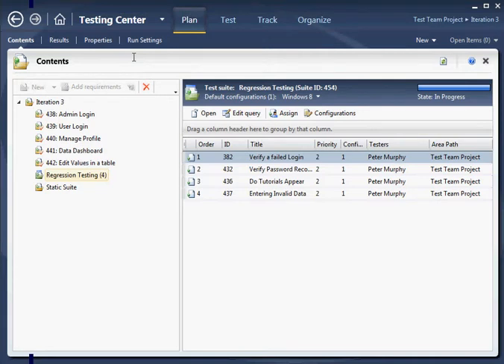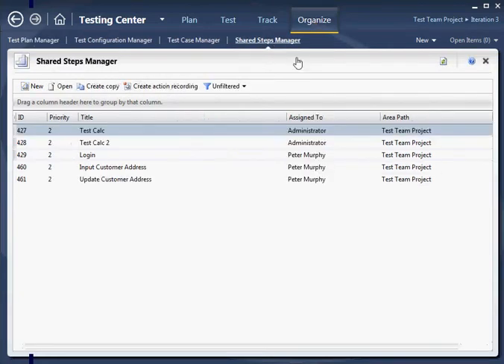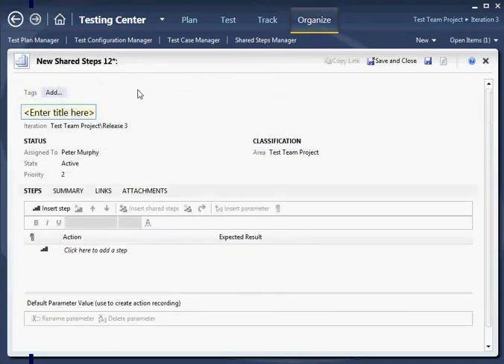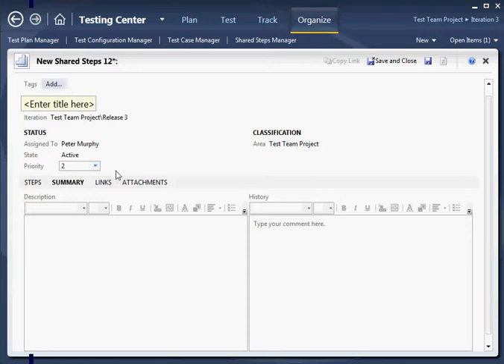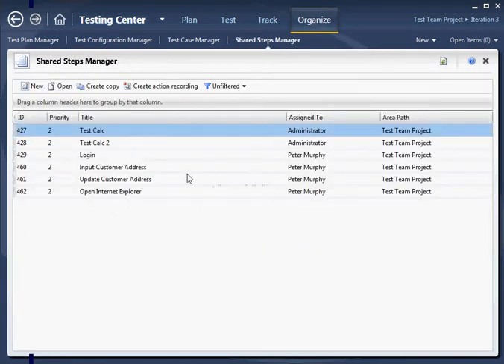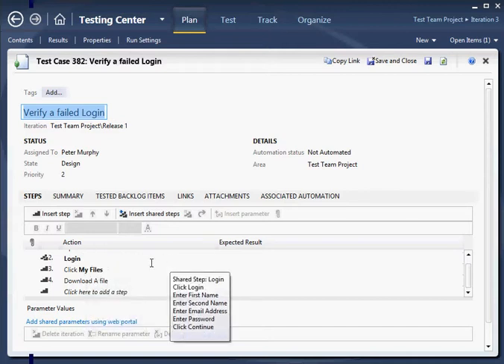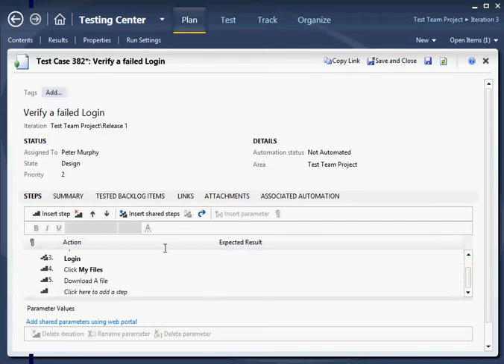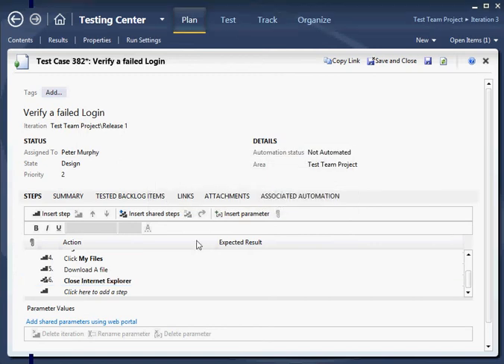Creating Shared Steps